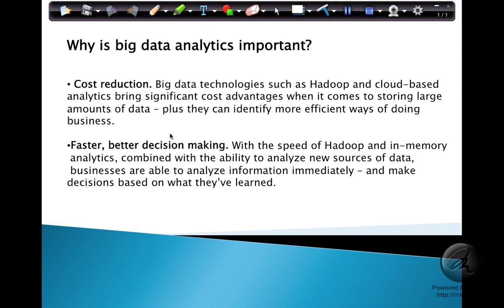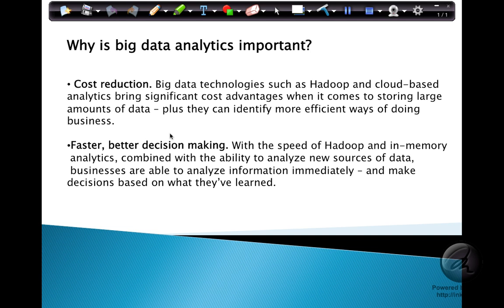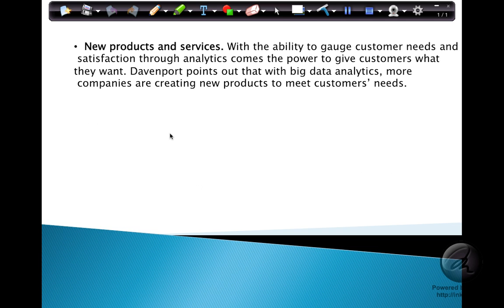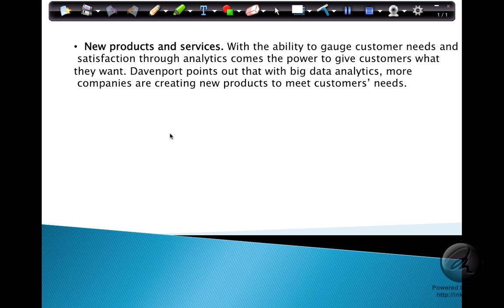What is Big Data Analytics? - Analytics Finishing School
Big Data Analytics is the process of examining large dataset to uncover hidden patterns, unknown correlations, market trends, customer preferences, and other useful business information.